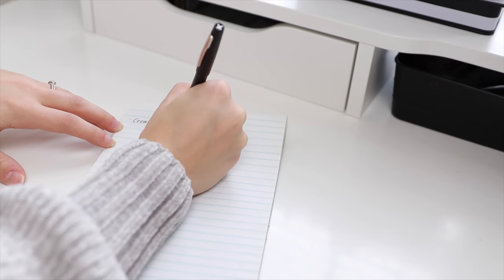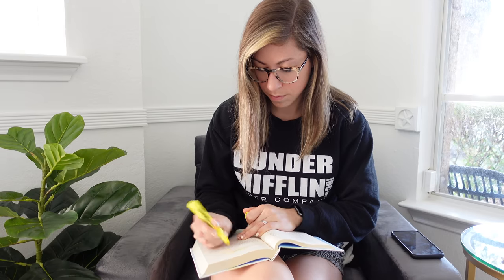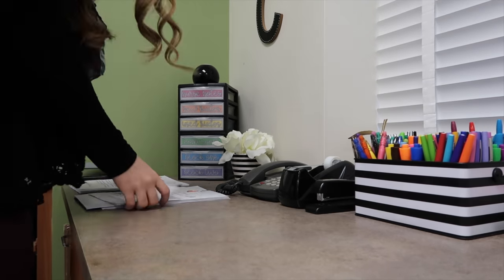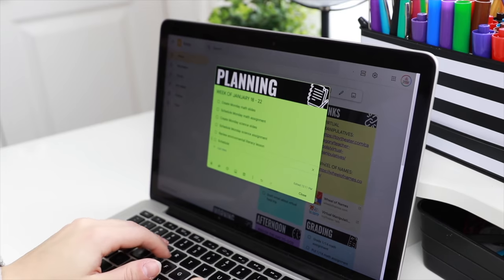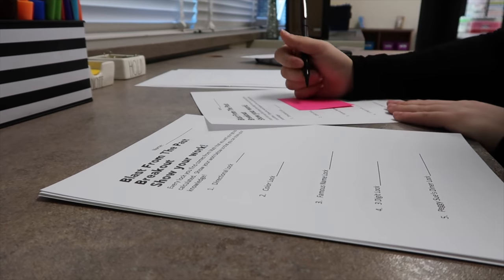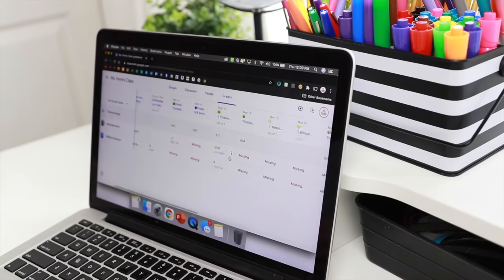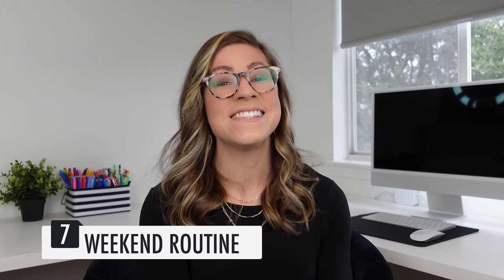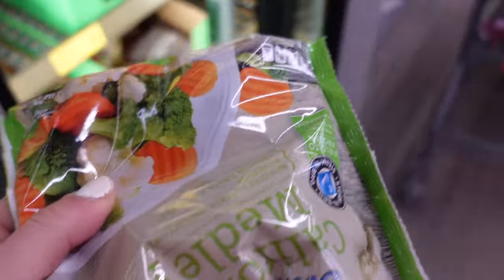10 Routines EVERY Teacher Needs